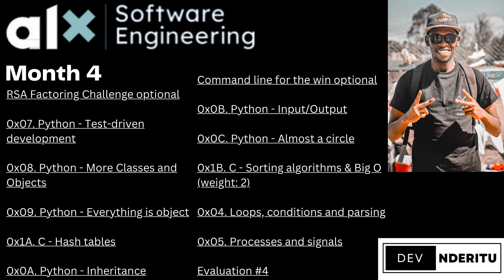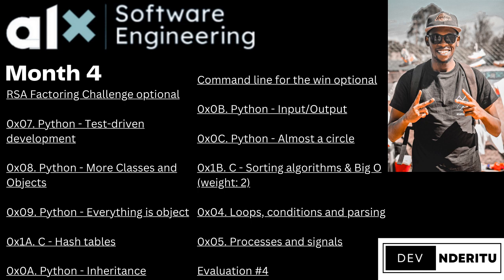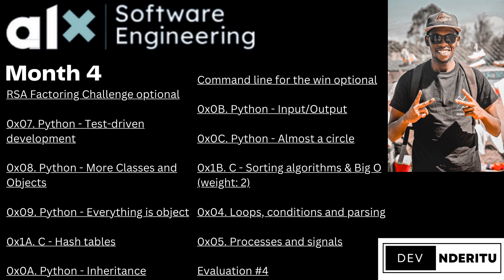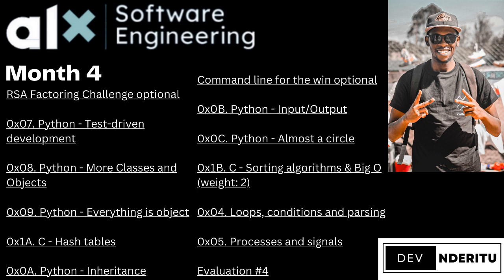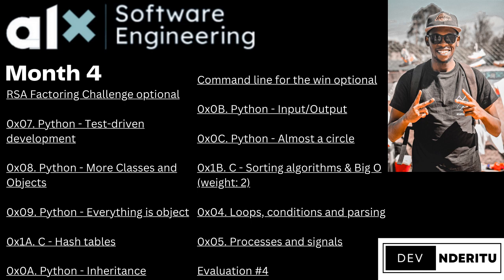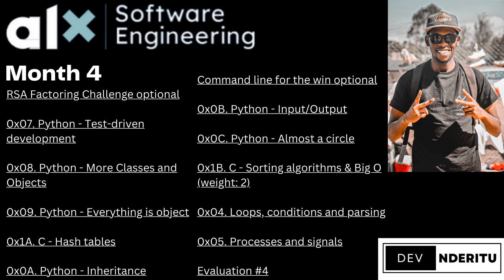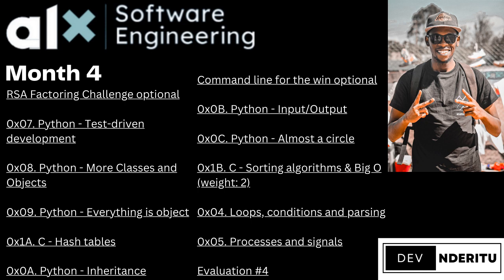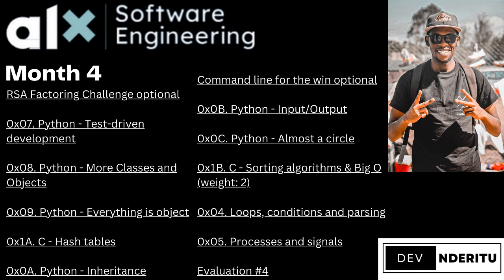What to Expect in the ALX Software Engineering Bootcamp - Month 4